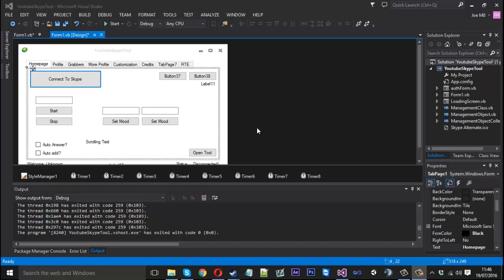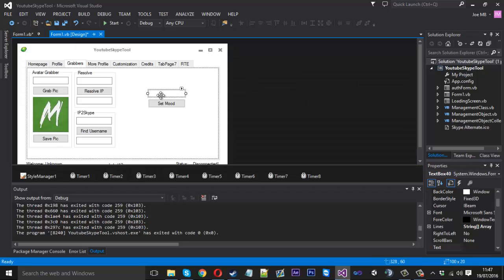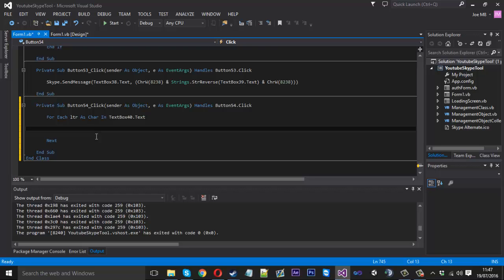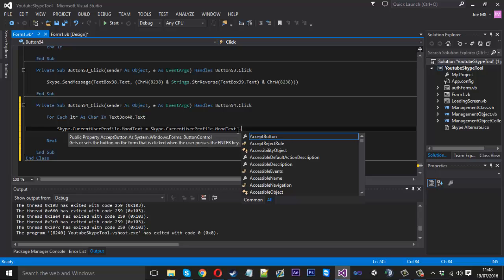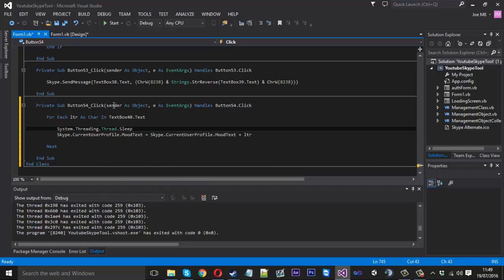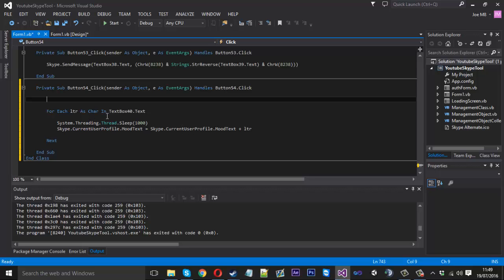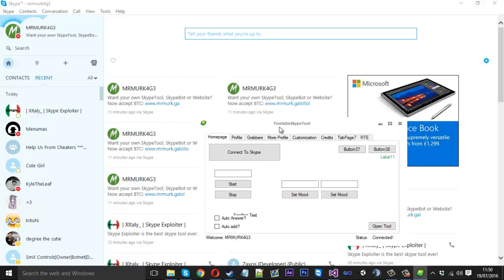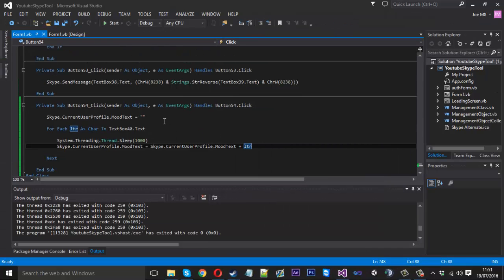How To Make A Skype Tool: #37 - Custom Mood Cycler!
In this video i show you how to create a more in depth mood cycler to enable users to write their own text.

Skype: mrmurk4g3